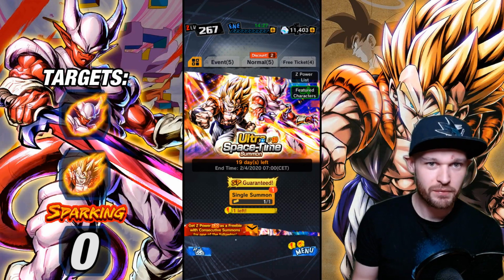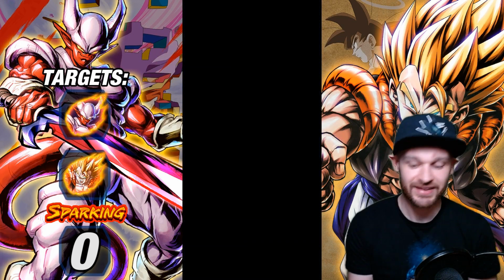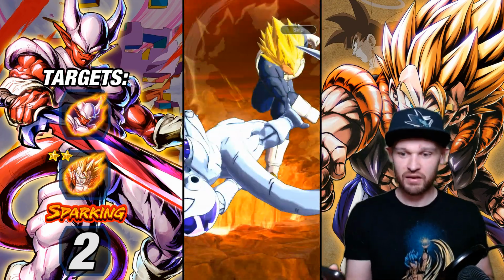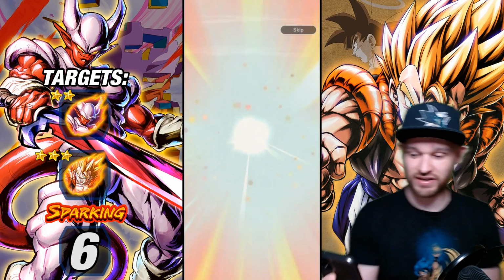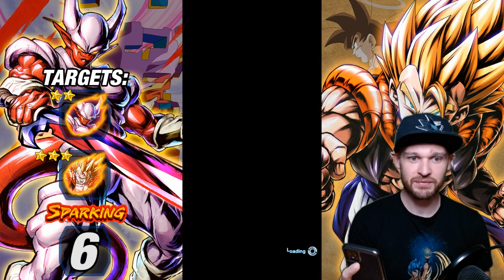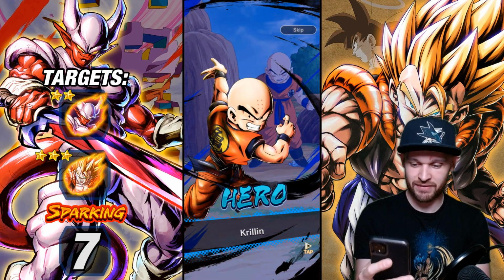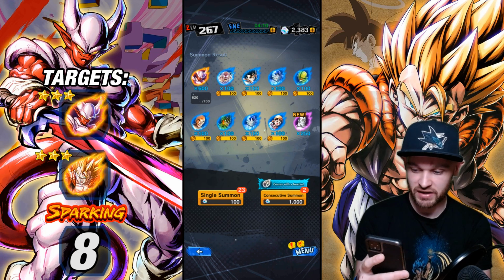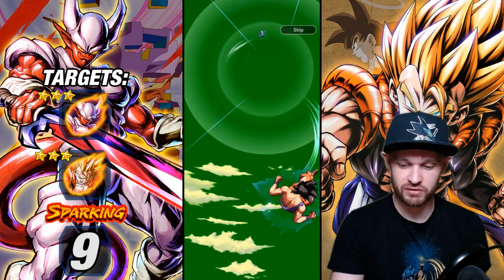WOAH! 🔥🔥🔥 Summons for Super Gogeta and Janemba on UST 19 [Dragon Ball Legends]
Yo!
New banner, new luck?
Let's see if we can snatch the two new Sparkings, Super Gogeta and Super Janemba from UST 19!
Enjoy the summons and good luck on yours!

Intro:
▶ 94 Stones
▶▶ Super Buu Theme

▶ 94 Stones
▶▶ Bardock's Theme

▶ 94 Stones
▶▶ Perfect Cell Theme

▶ 94 Stones
▶▶ SSJ3 Goku Theme

▶ 94 Stones
▶▶ DBZ - Heroic Trunks

Outro:
▶ 94 Stones
▶▶ DBZ Budokai - Cell Games Arena Theme